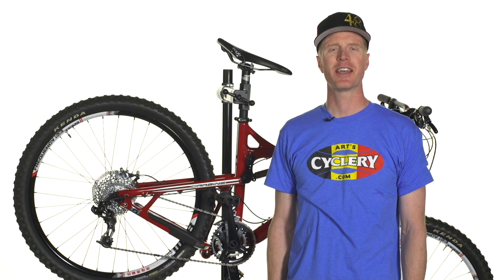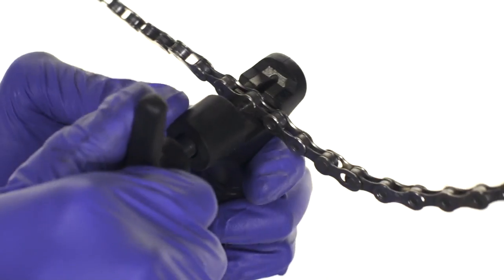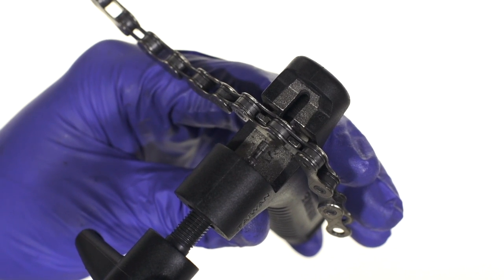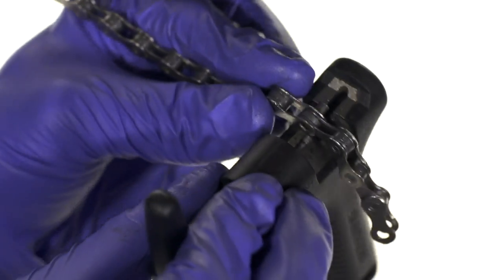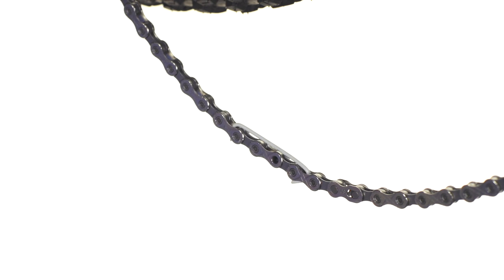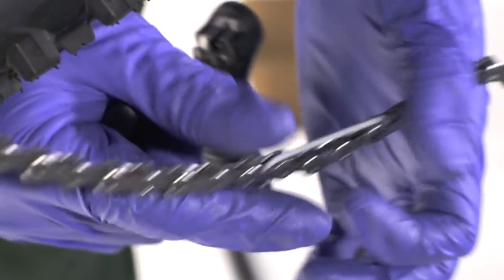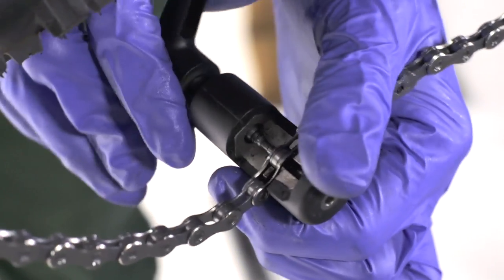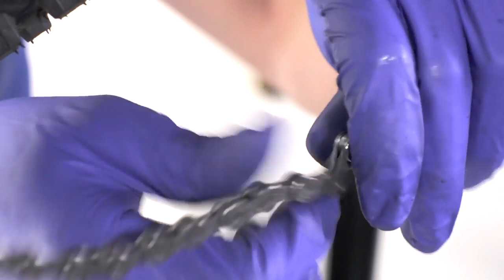How To: Fix a Damaged Bike Chain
This informational video shows you how to fix a damaged chain when you're out on the trail. Shop for mountain chains at Art's Cyclery